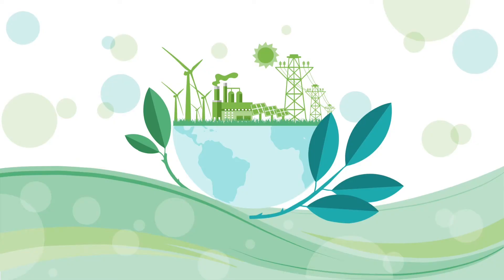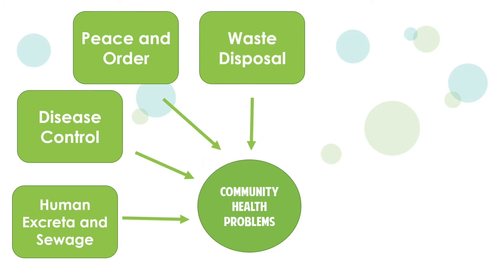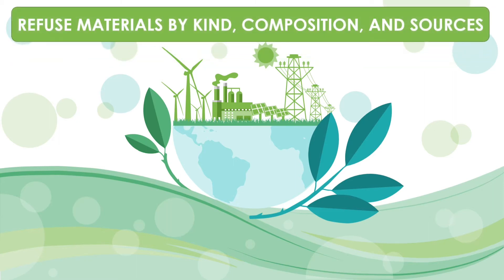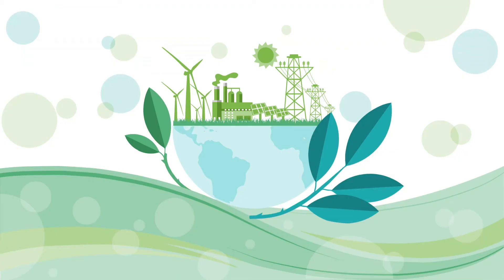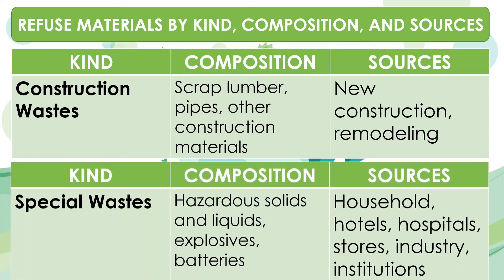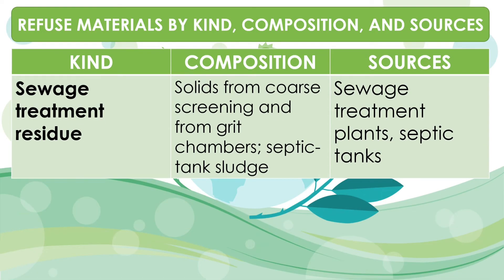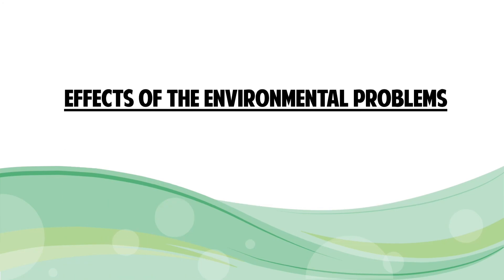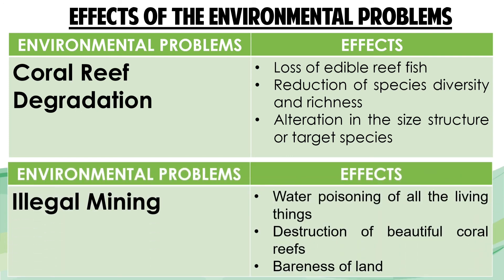[HEALTH] LESSON 2: COMMUNITY AND ENVIRONMENTAL HEALTH PROBLEMS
Grade 9 First Quarter